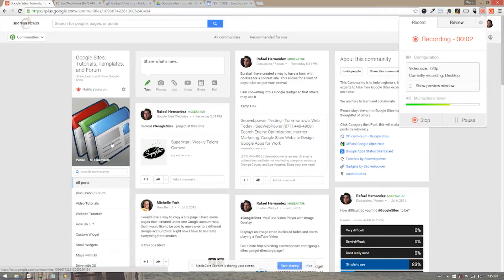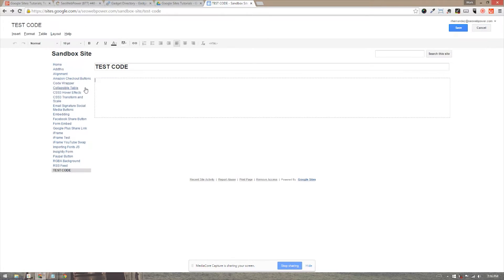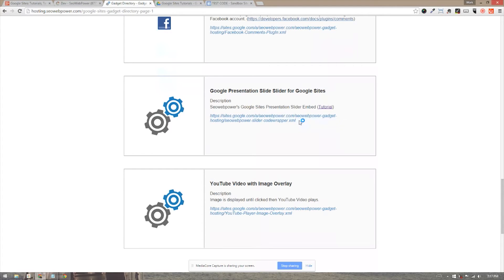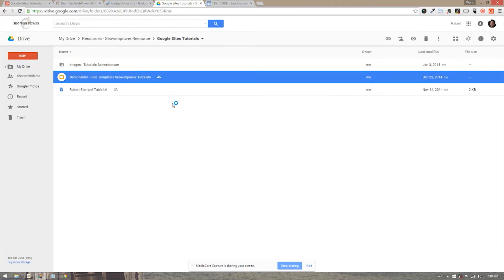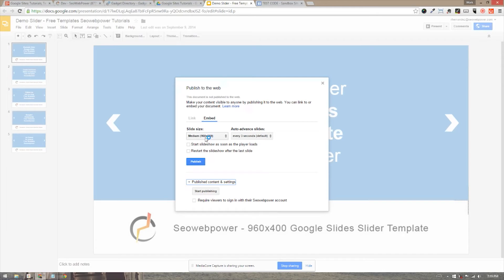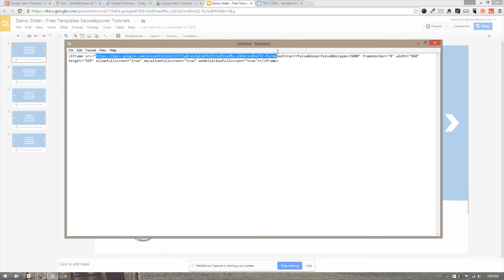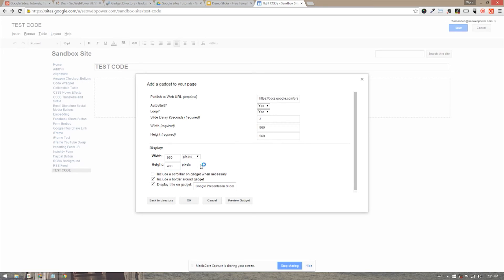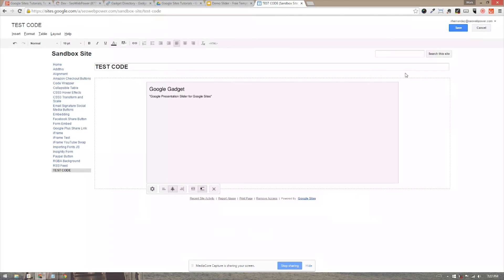Embedding Google Slides as a slider in Google Sites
Want to create a slider for Google Sites?

Using this method it is easy to add a Google Sites Slider to Google Sites. Easy to use and easy to edit with Google Slides from Google Drive.

Join me Rafael Hernandez as I show you how to do this, in this tutorial.